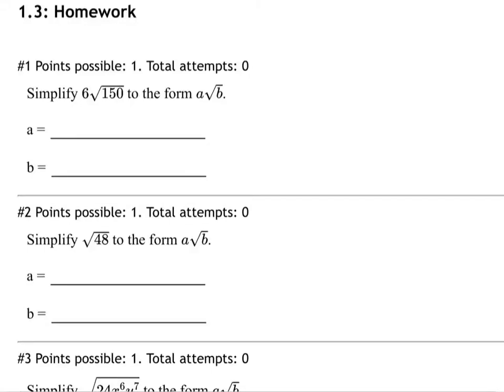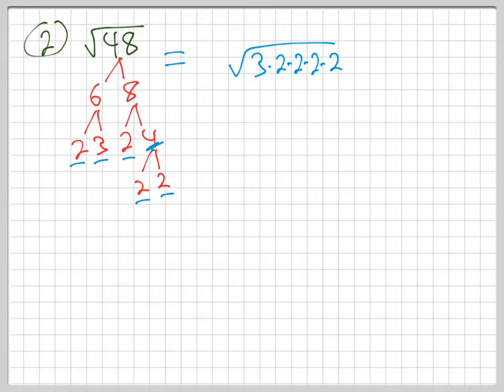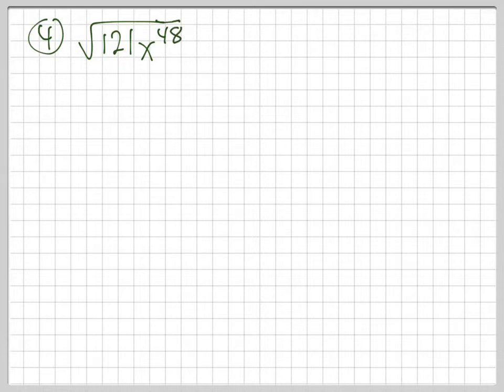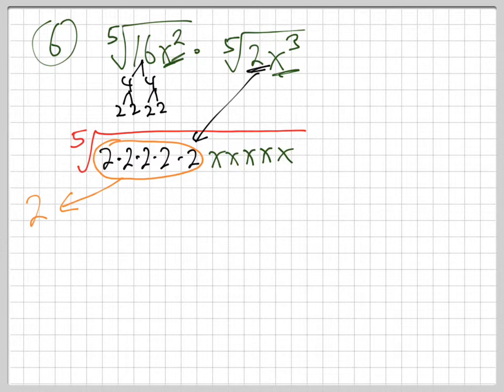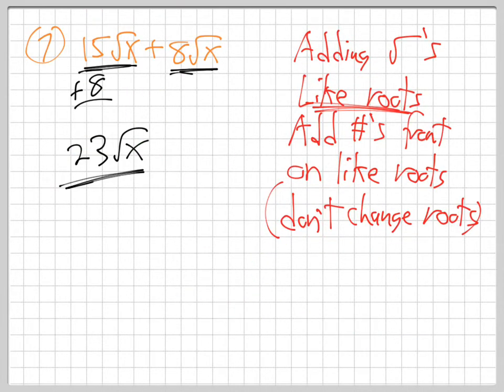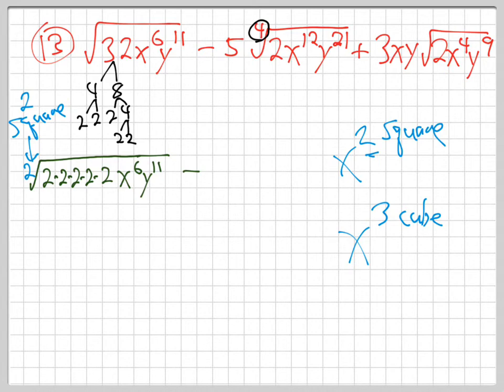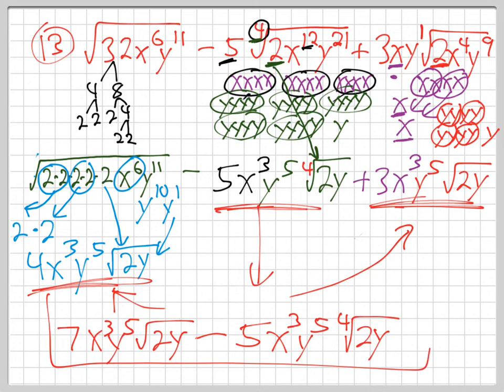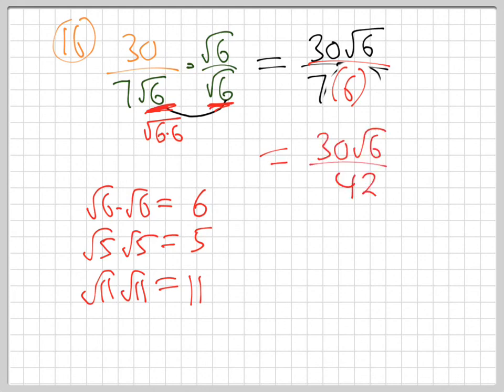m65-1.3 part 1